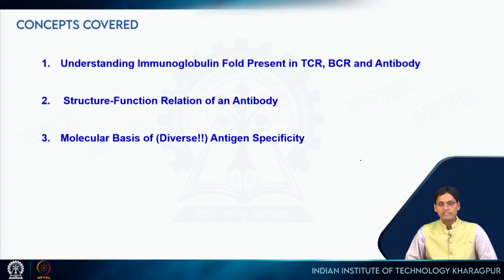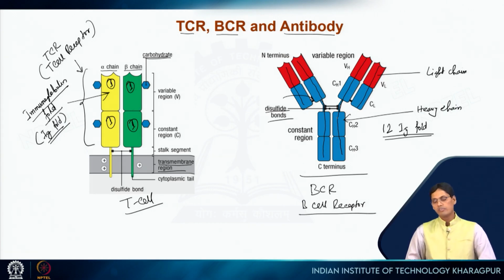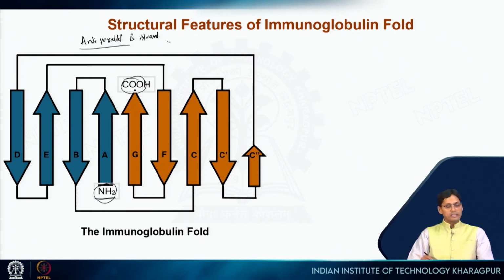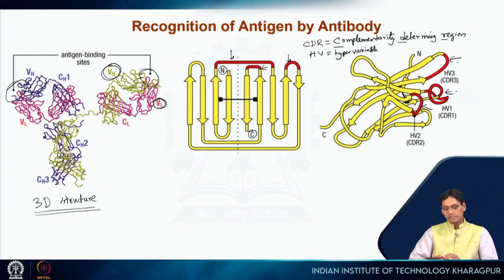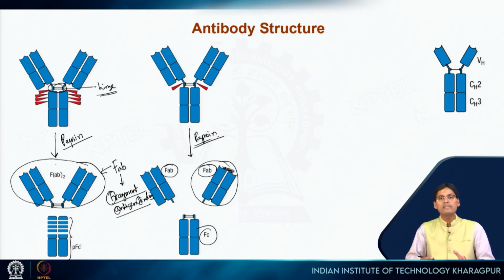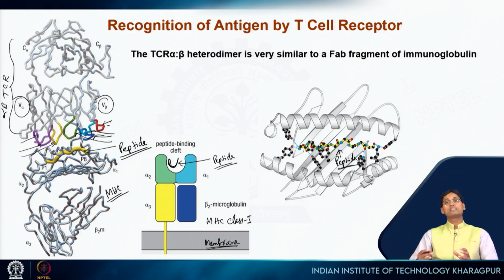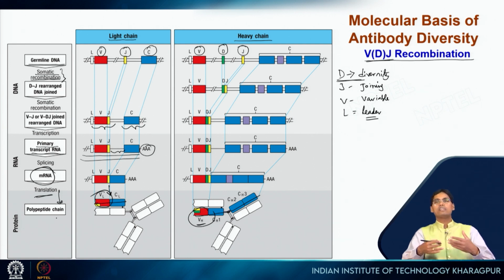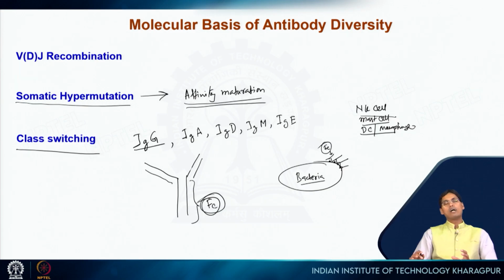Lecture 49: Antibody- structure, function and diversity